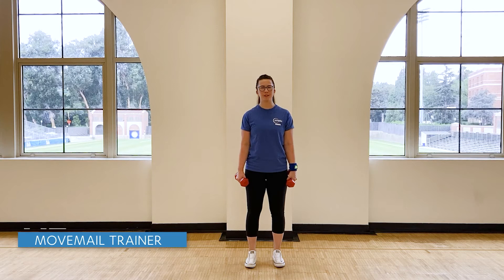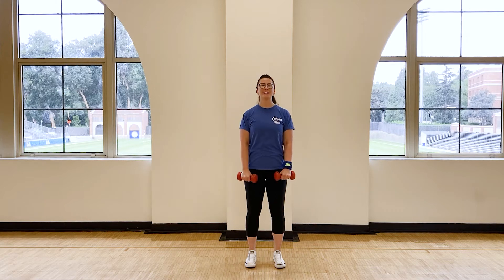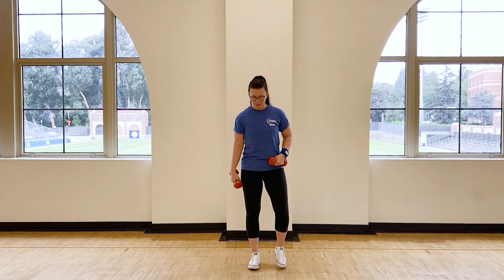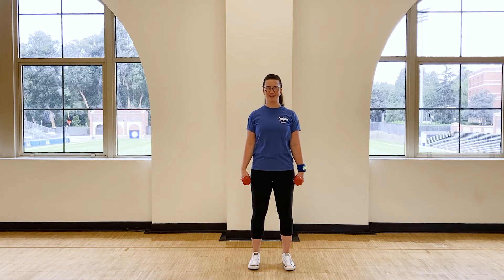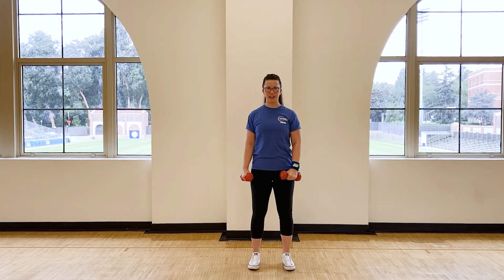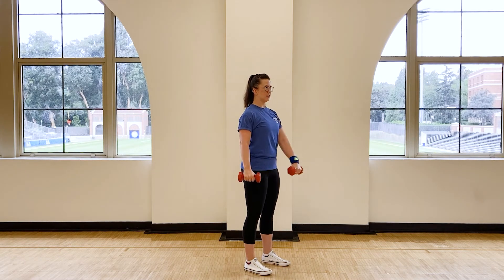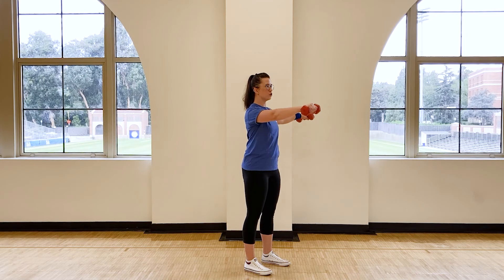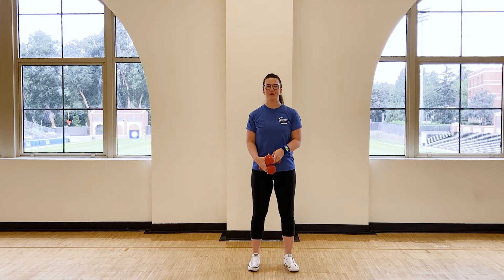L Shaped Shoulder Raise